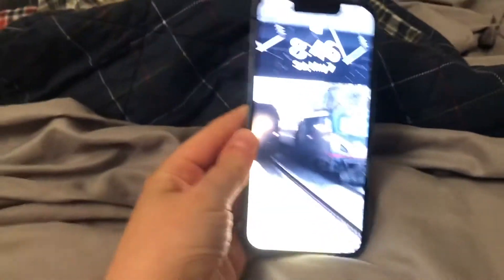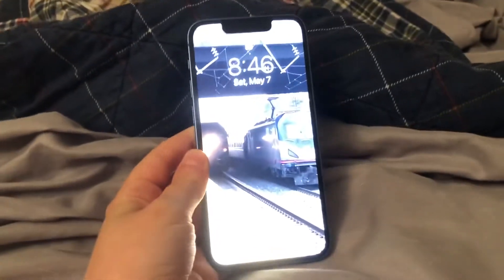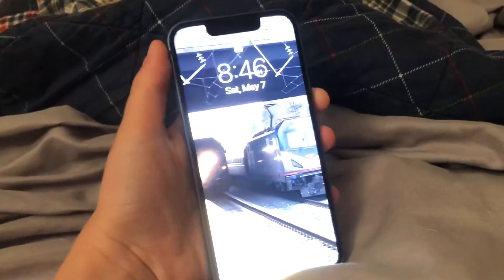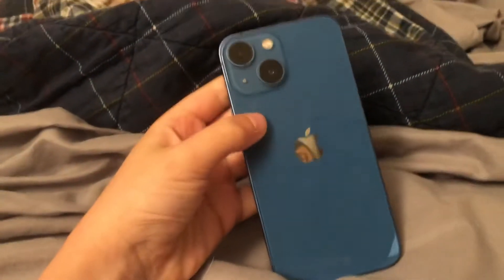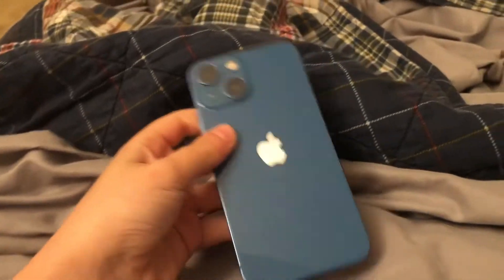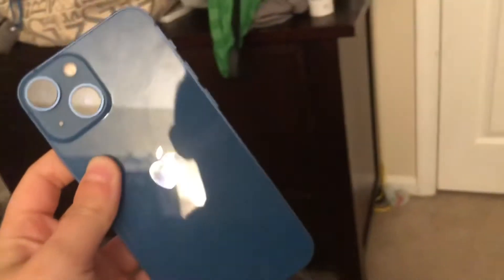NEW IPHONE 13 MINI!